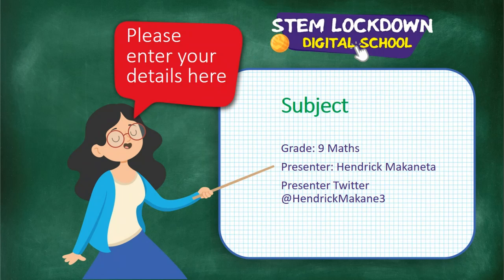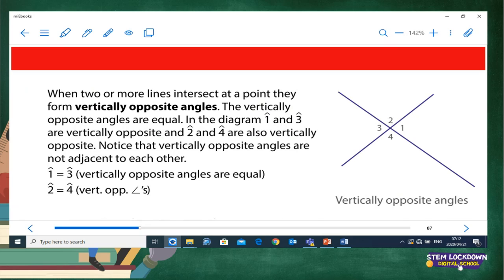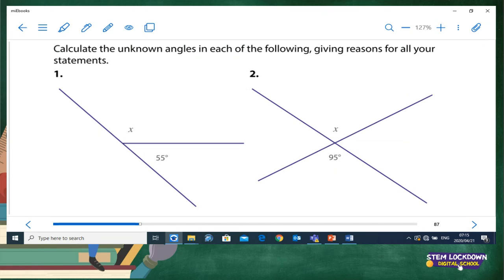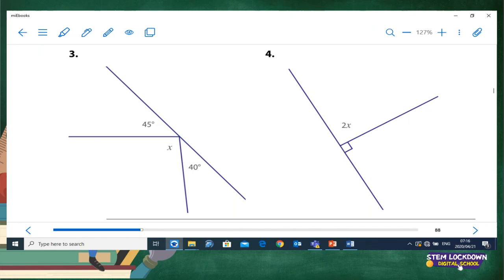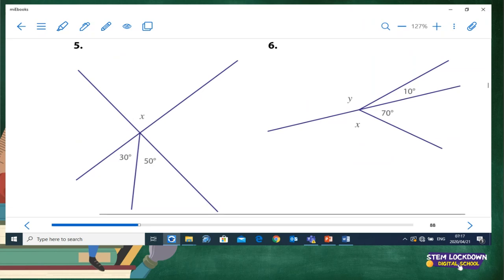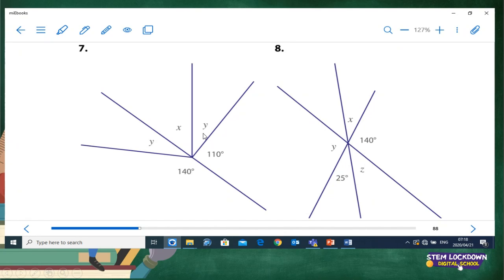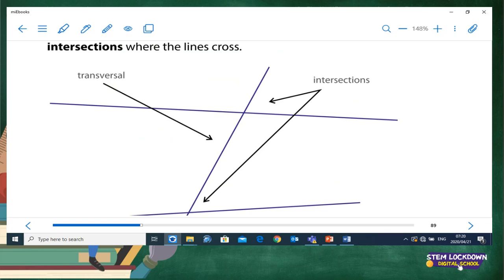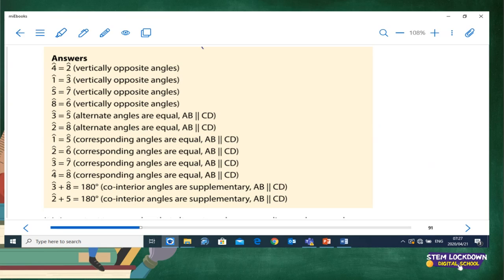Gr 9 Maths 21 April 2020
Thank you for choosing to learn the safe way. Week 4